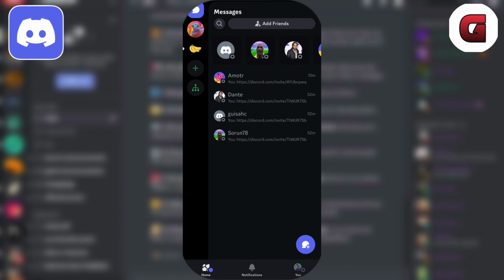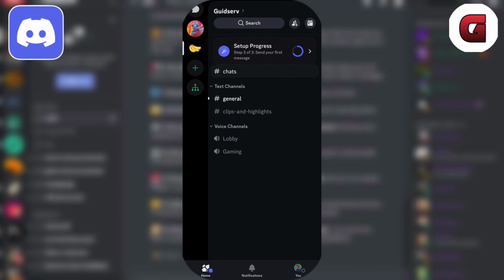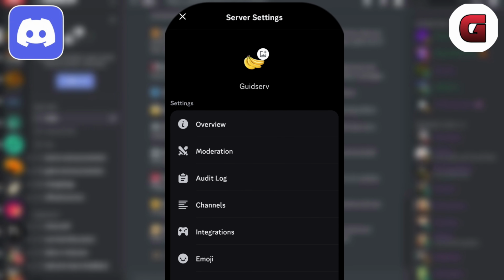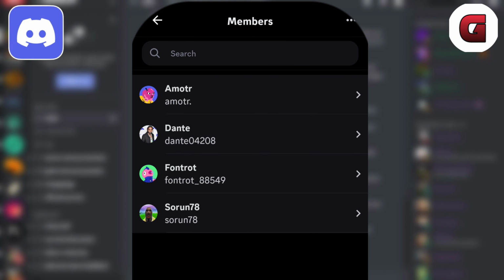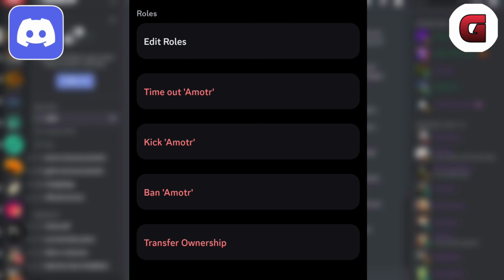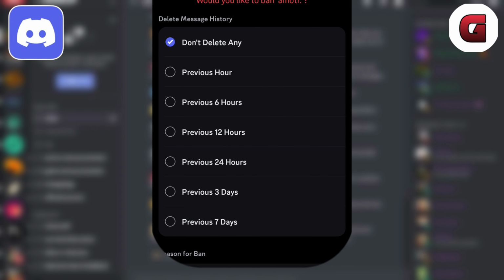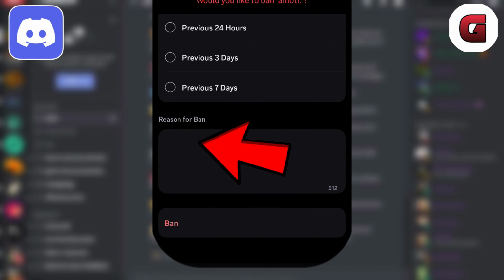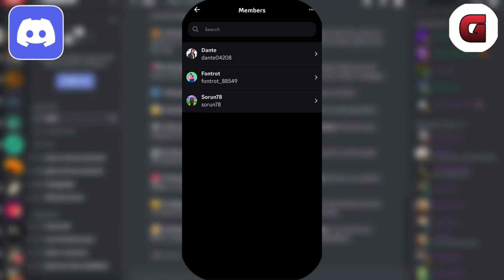How to Ban a Member In Your Discord Server - Full Tutorial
Learn how to ban discord server members in this quick tutorial video.